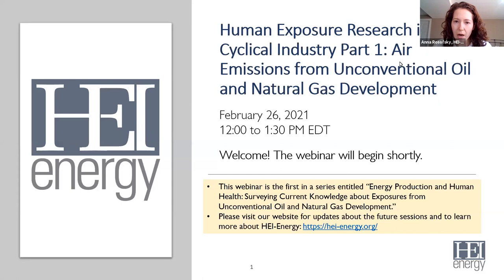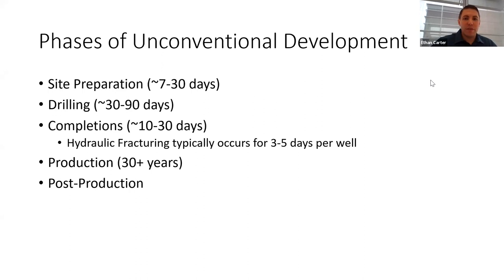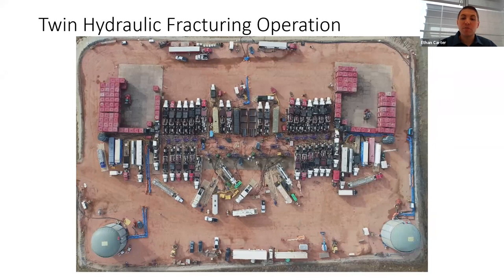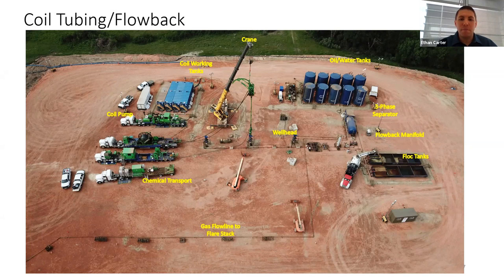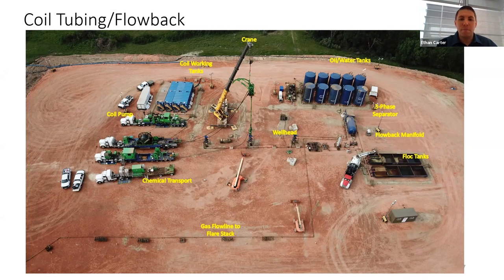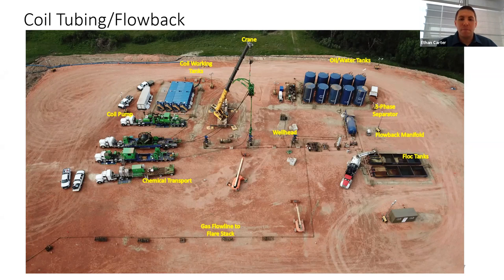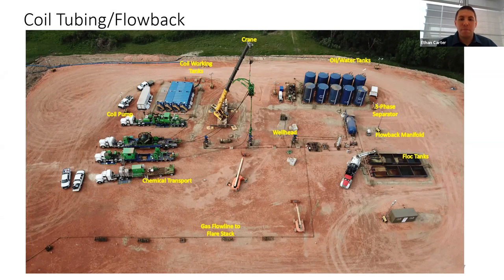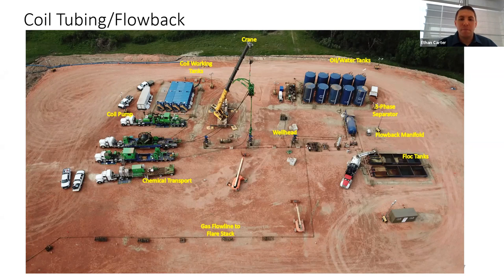Human Exposure Research in a Cyclical Industry Part 1: Air Emissions from UOGD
HEI-Energy hosts a new webinar series, Energy Production and Human Health: Surveying Current Knowledge about Exposures from Unconventional Oil and Natural Gas Development (UOGD). This series of webinars will provide impartial information about human exposure and health effects associated with UOGD with two primary objectives:
1) Inform policymakers, communities, and others making health-based decisions about UOGD.
2) Raise the level of understanding of UOGD operations and help to ensure the utility and relevance of future research.

This first webinar, "Human Exposure Research in a Cyclical Industry Part 1: Air Emissions from Unconventional Oil and Natural Gas Development" will increase understanding of specific UOGD processes associated with air emissions and trends in the emissions – learning from past experience and looking to future changes that can influence human exposure. The primary goal is to inform policymakers, communities, and others making health-based decisions about UOGD and academics who must factor these trends into their study designs to ensure the utility of their human exposure research.

The speakers include:
Ethan Carter, Environmental Engineer
Cindy Beeler, Oil & Gas Air Technical Advisor, U.S. Environmental Protection Agency, Region 8
James Kenney, New Mexico Secretary of the Environment and Co-Chair of the ECOS Oil & Gas Caucus